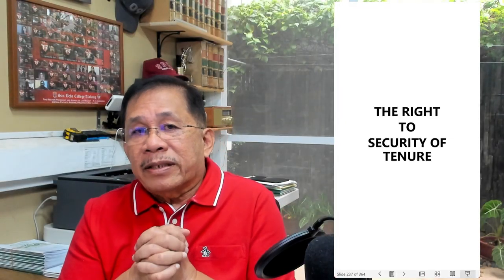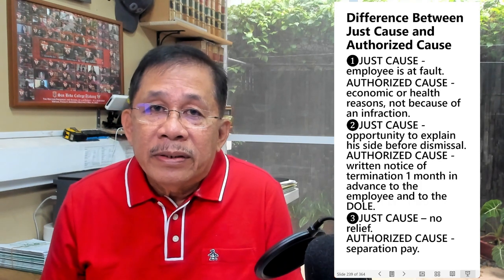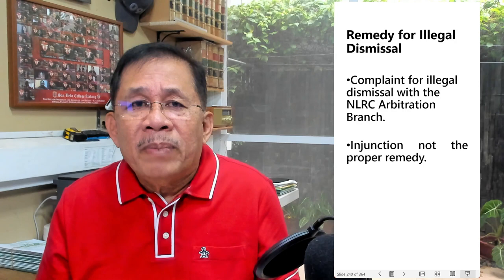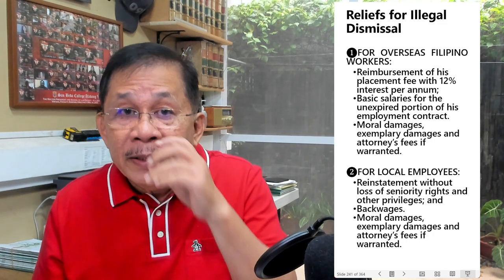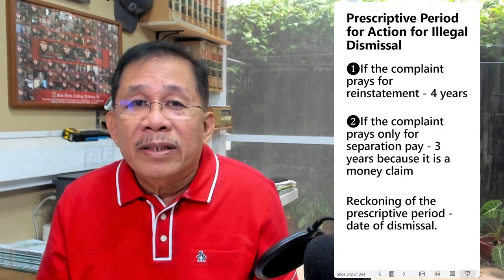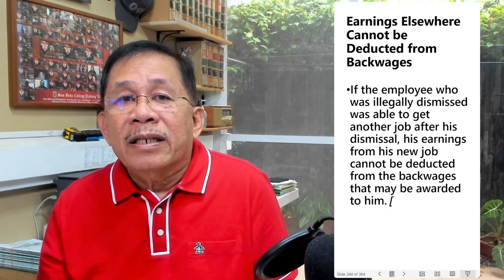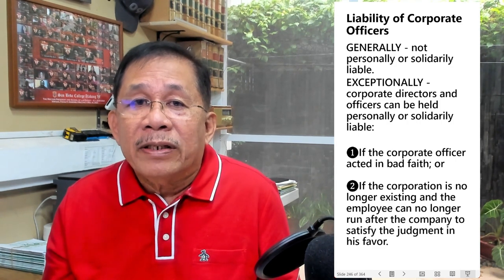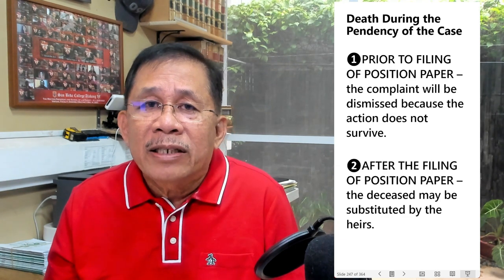Security of Tenure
This video about Security of Tenure is part of our lecture on Labor Law conducted on 22 and 23 July 2023.

Thank you, Dean Ulan Sarmiento, Dean Rico Paolo Quicho, the SBCA Centralized Bar Operations and the UDM COL - Centralized Bar Operations for the opportunity to lecture for those who will be taking the September 2023 Bar Examinations.